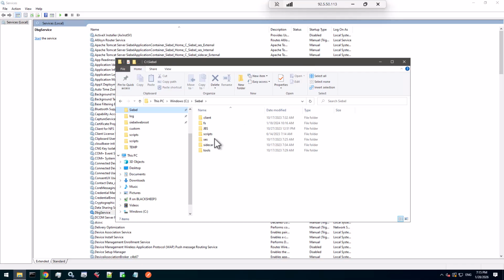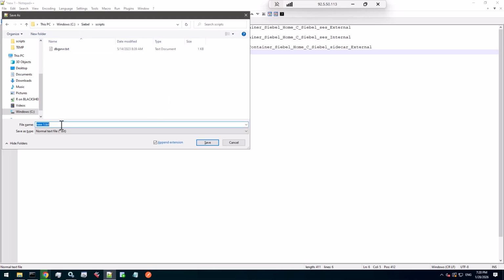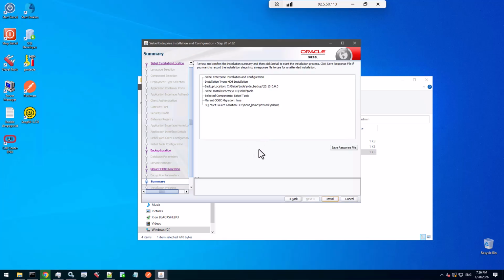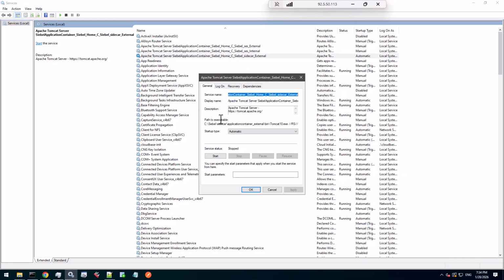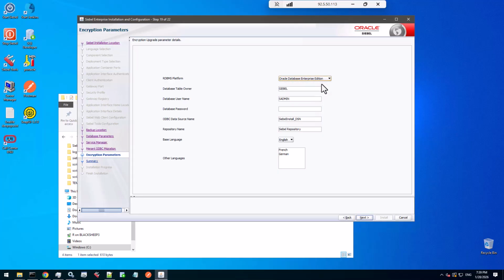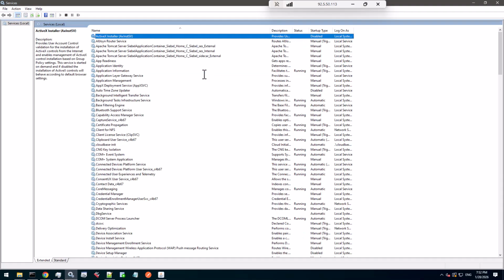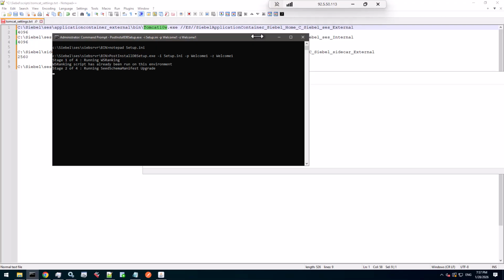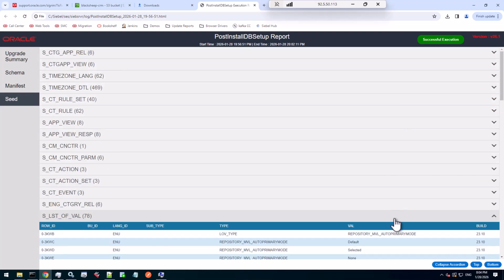Updating Siebel CRM 23.10 to 26.1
Produced by Alexander Hansal, blacksheep IT consulting